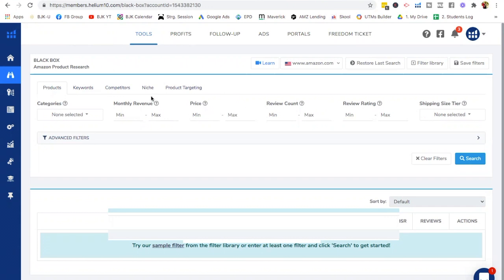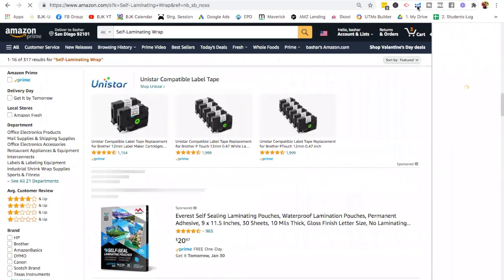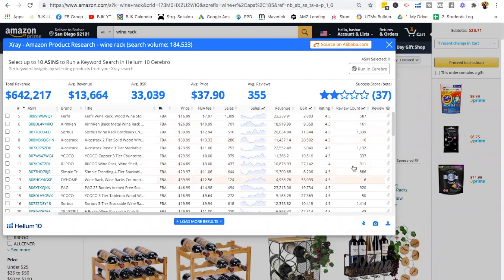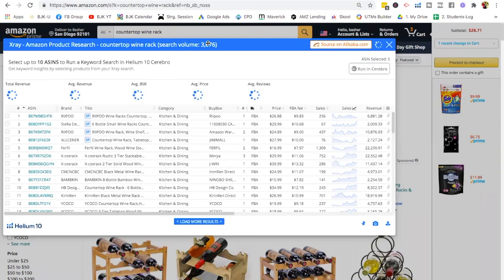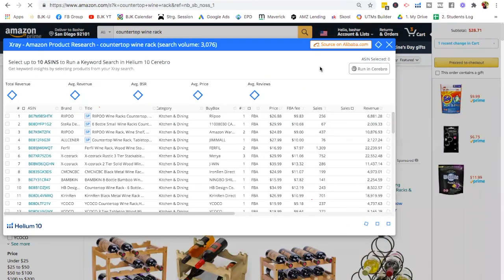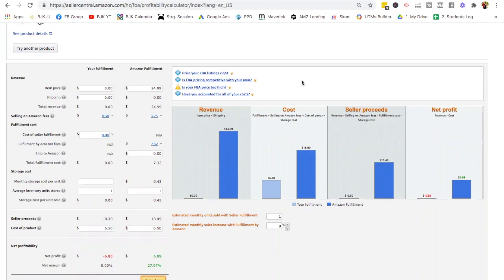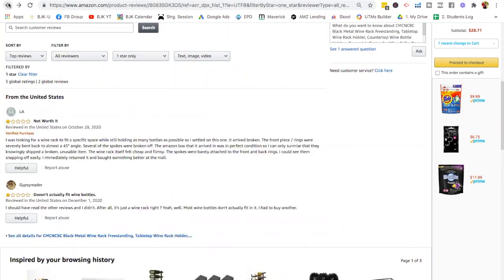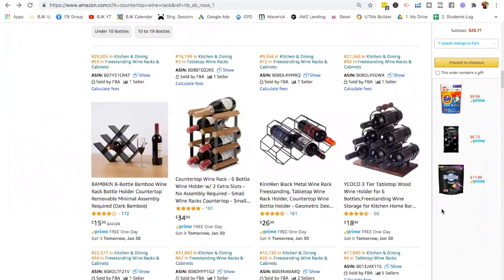Finding 20k/Mo Product Amazon FBA {LIVE} - Unedited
Get your Free Case Study: how to Crush It On Amazon from Someone Who ACTUALLY Sells On Amazon:

This is an un-edited segment from the weekly webinars we host with our coaching students.
I take my students through how I located a $10,000-$20,000 a month product in less than 10 minutes.